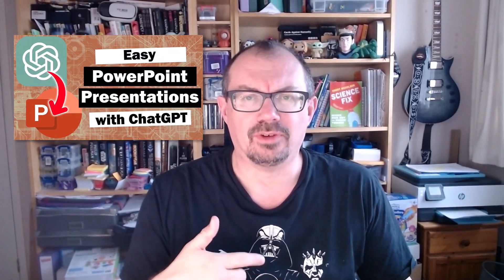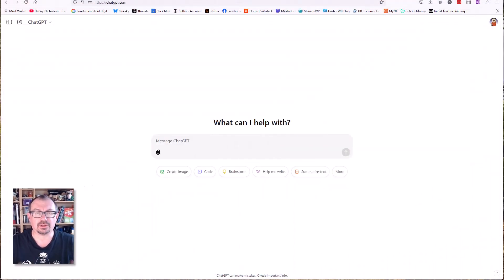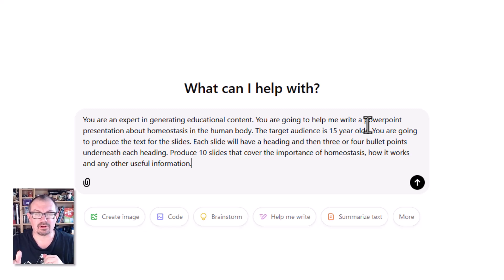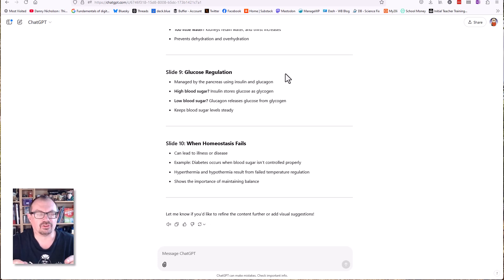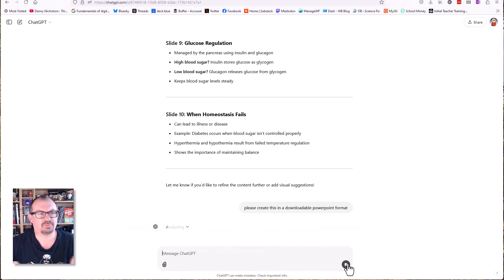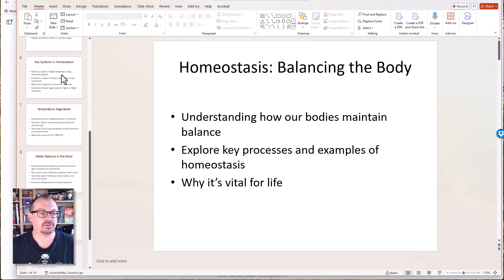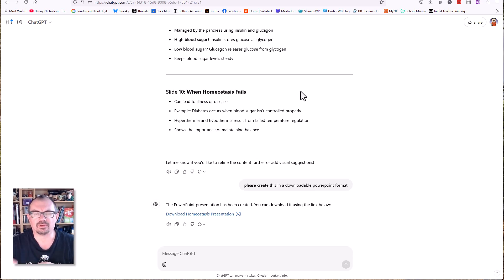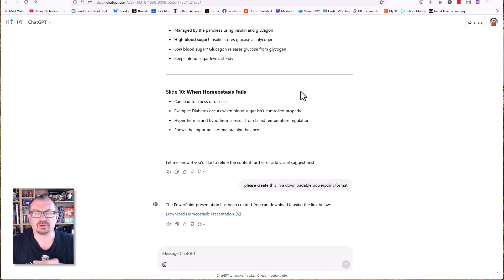Hours of Work in Minutes: Make PowerPoint Presentations inside ChatGPT for Free! (Updated)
In this video, I'll demonstrate a quick method for creating PowerPoint presentations using ChatGPT without requiring a Microsoft Co-Pilot Pro account. All you need is access to the free version of ChatGPT. You can create the PowerPoint file directly within ChatGPT

This is an updated version of the video I made back in April. You no longer need to use online versions of Word and PowerPoint.

All you need to do is:
- Use ChatGPT to generate the text for your slides as bullet points.
- Ask ChatGPT to create a downloadable powerpoint format
- Download and open in Powerpoint
- Tidy up the slides in PowerPoint as needed.